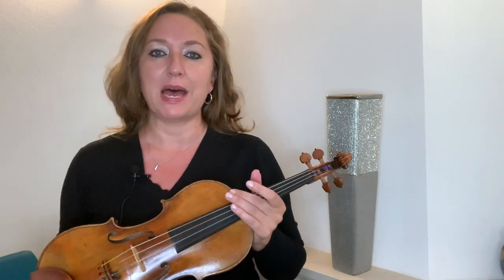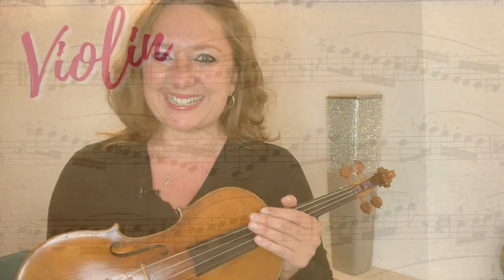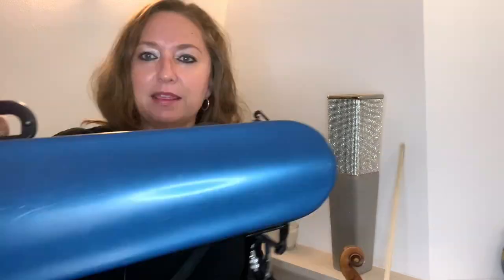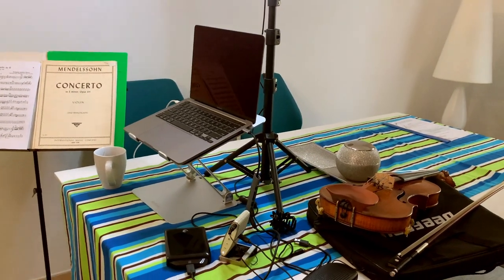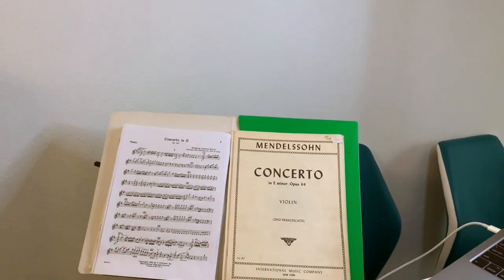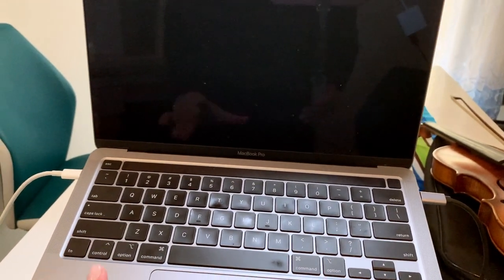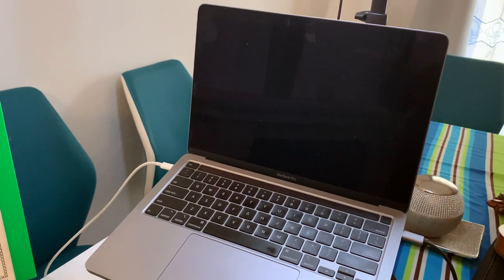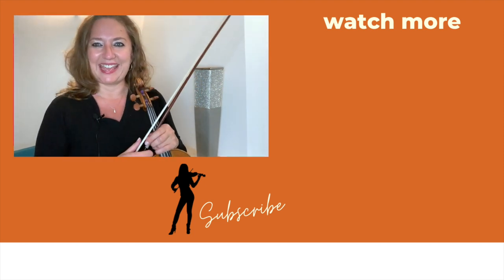My Online Teaching Studio Setup and Gear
My Online Teaching Studio Setup and Gear. In this video, discover what I use for my mobile violin teaching studio.

//TEACHING GEAR
MacBook Pro
MacBook Pro USB adaptor
MacBook Stand
Tula microphone
Lavalier Microphone
Music Stand
Ring Light with Stand
External Hard Drive